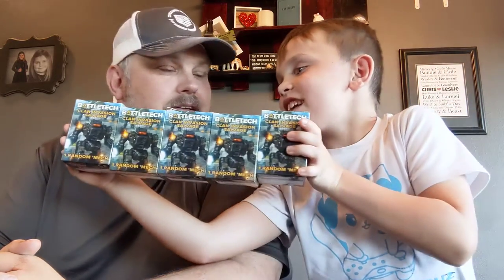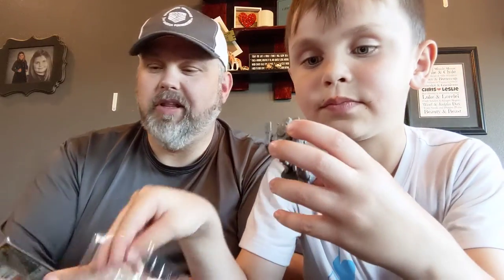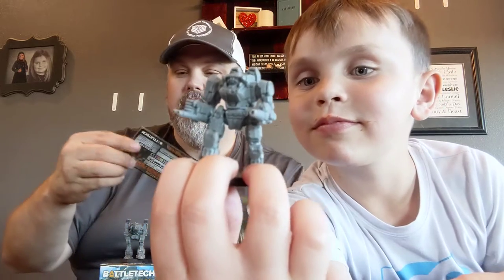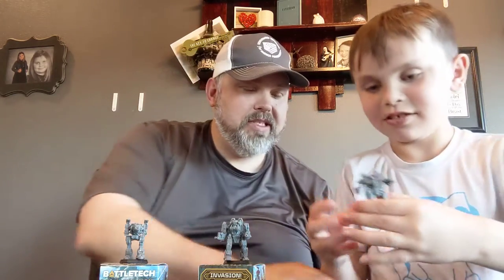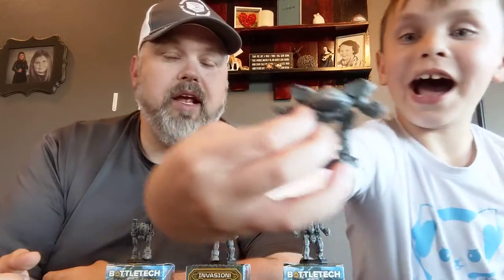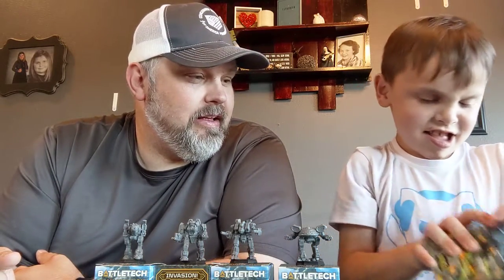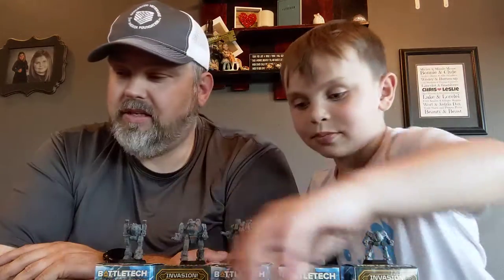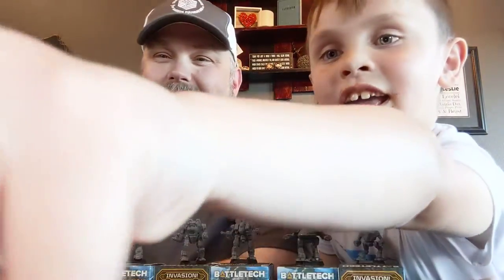Unboxing Battletech Mechs with my Dad